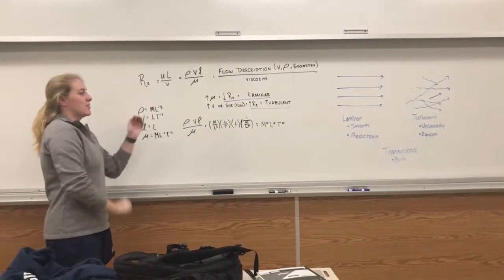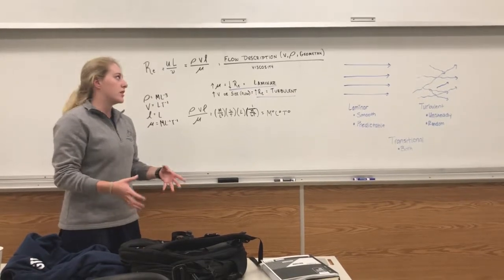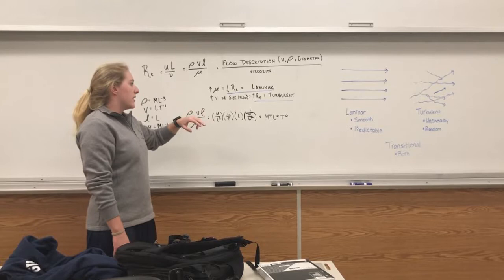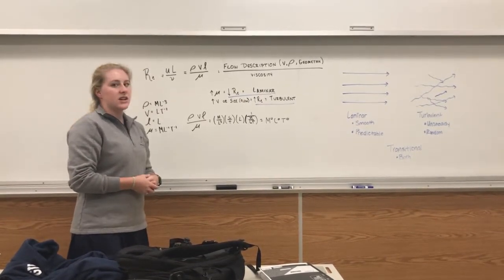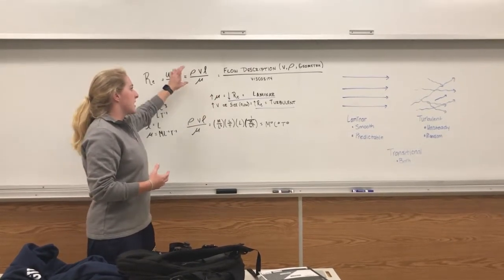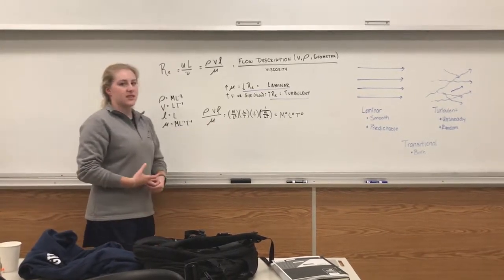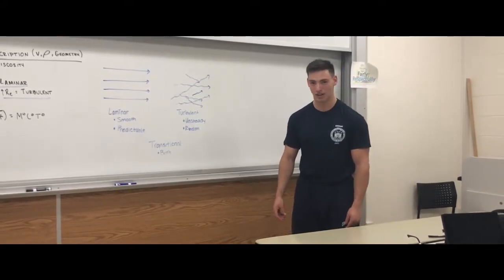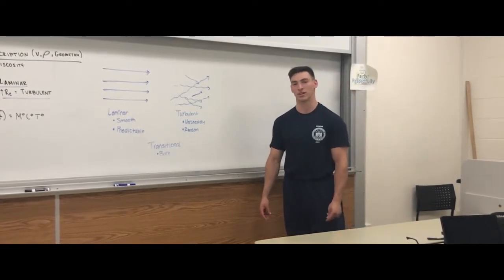Laminar v. Turbulent Flow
Description of the different types of flow